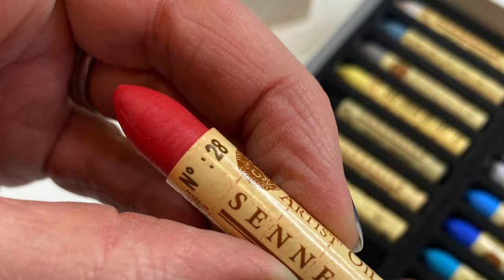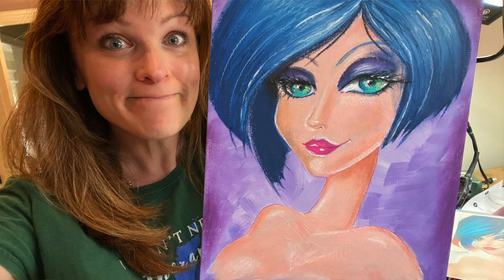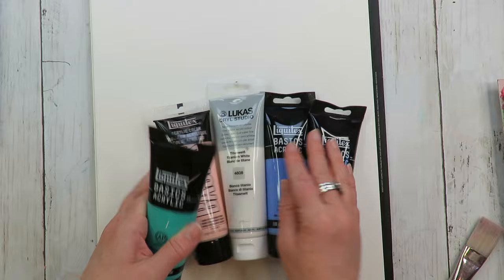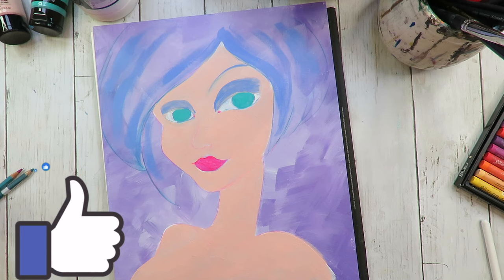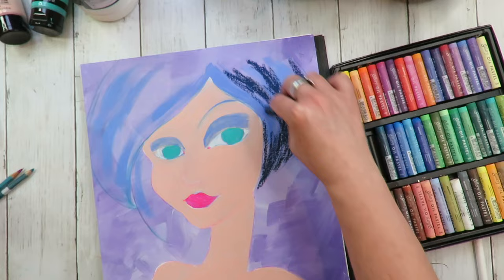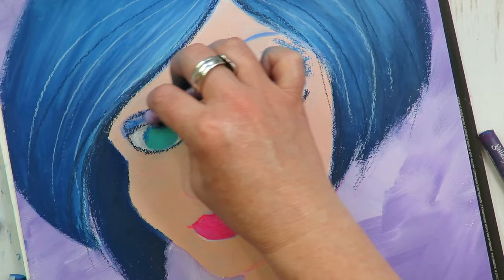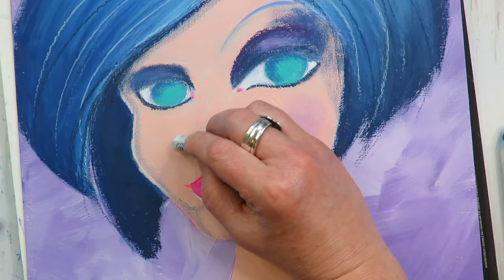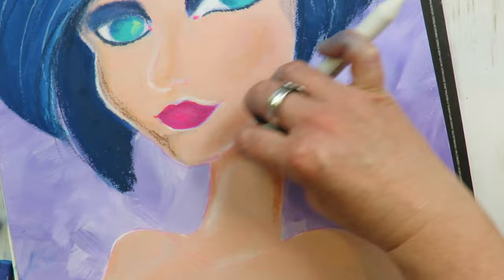Can you use OIL pastels AND acrylics? Ep 3: Oil Pastels for MIXED MEDIA BEGINNERS Series!!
I'm going down a rabbit hole of Oil Pastels in my latest series for Mixed Media beginner artists (and really anyone interested in learning how to use oil pastels!). As mixed media artists, we tend to HOARD our art supplies, but it really matters HOW we use them, actually! Cuz if we don't we risk ruining our sacred projects.
In today's video, I'm exploring how to use oil pastels with acrylics. Do you REALLY need gesso in there? Or can you just go for it. Watch and find out!

This project is available in real-time to my Mixed Media Society members.

🔴 WANNA LEARN HOW to layer your mixed media art supplies to create masterpieces instead of a hot mess? Scroll down & request your own FREE Hot Dog Cheatsheet!

🟣 For MORE info about this mixed media art video (including links to art supplies featured today) check out my blog post